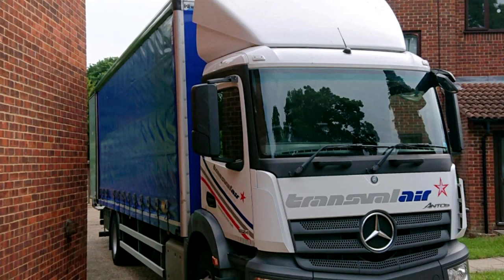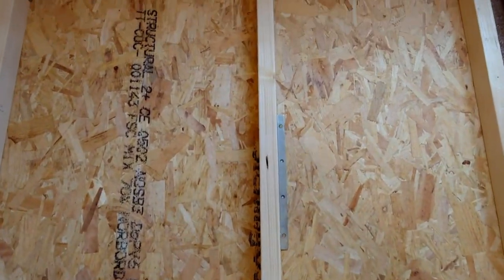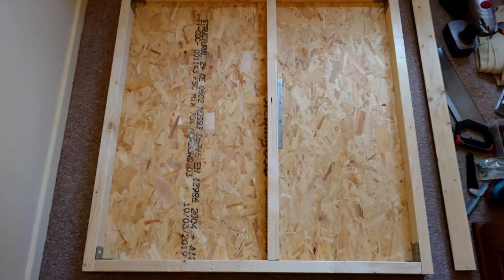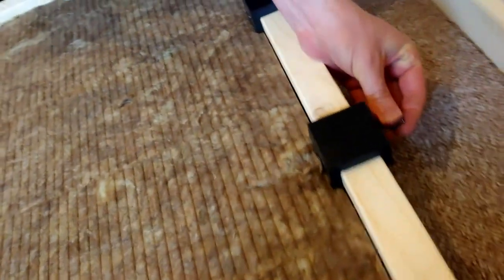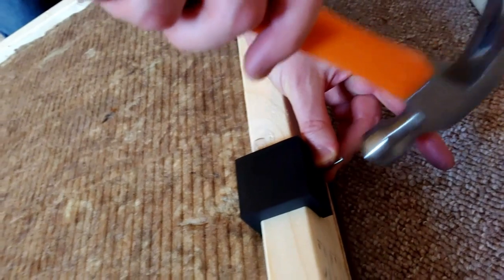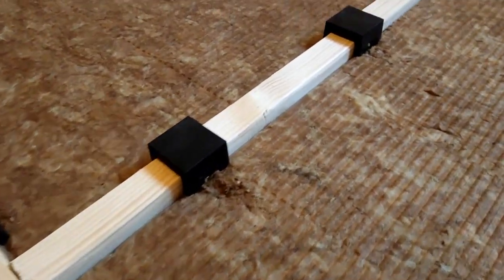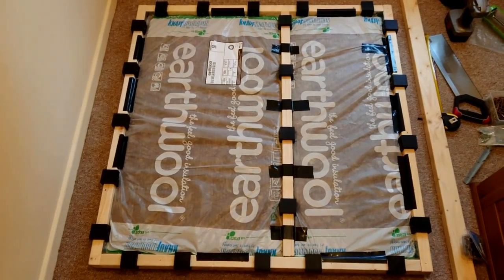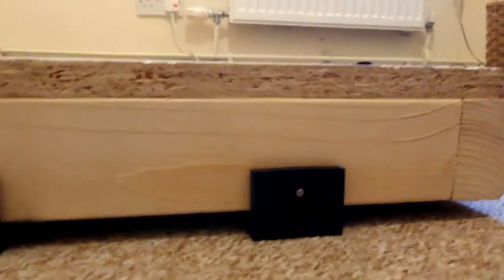Building a Vocal Booth: Part 1 Materials needed and getting started.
This is the first in a series of videos showing how to build a good quality vocal booth for your home studio with proper soundproofing, sound treatment, and ventilation.

I did extensive research into the subject of soundproofing, ventilation, and carpentry to figure out a design for my booth.

Then I went ahead and bought the materials. Here is a list of what I bought:

1 off 1.2m by 2.4m OSB 3 Board for the base floor from any wood supplier, 18mm thick.

20 off 38mm x 63mm Studwork CLS timber 2.4m long.
(needed extra later but this is the typical part to buy).

600 0ff M4x65mm Zinc plated wood screws.

9 x Noisestop Acoustic Panel 1200mm x 1200mm x 22.5mm Soundproof Panel 1.44 sqm

17 x Acoustic Insulation 50mm DFM 1200mm x 600mm Acoustic Slab 0.72 sqm

3 x Noisestop F7+ Mats 1200mm x 600mm x 15mm Acoustic Underlay 0.72 sqm

9 x Soundbreaker Bars (Resilient bars) 3m x 75mm x 17mm Acoustic Hangers

10 x Barrier Shield 1200mm x 1200mm High-Density Mats 1.44 sqm

Approx cost £900.

Auralex U-Boat Floor Floater (50 pack)  £120

As you can see, this is not a cheap budget vocal booth. It's a proper build for top soundproofing. You'll see how it all goes together in future videos.

If you have any questions then please do ask me in the comments section and I will answer.

and book me for any voiceover work you have for me.